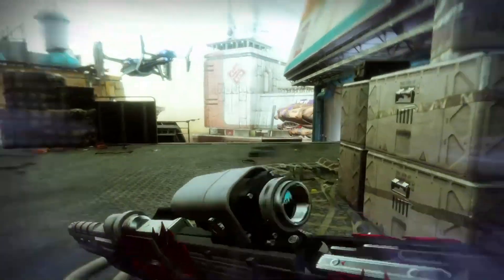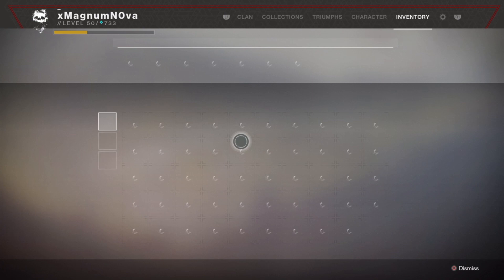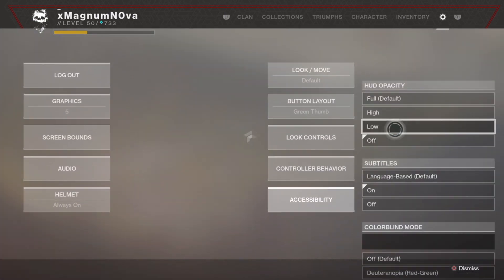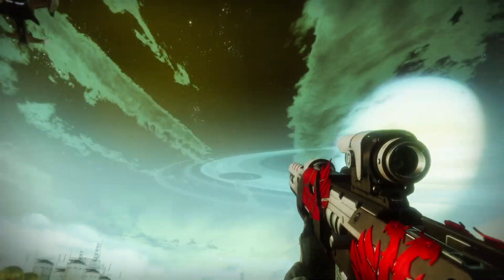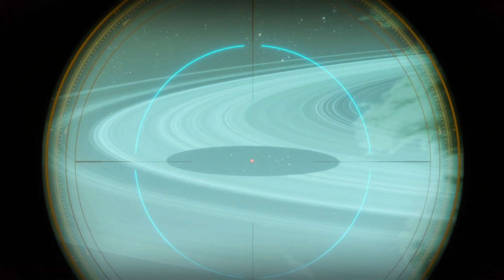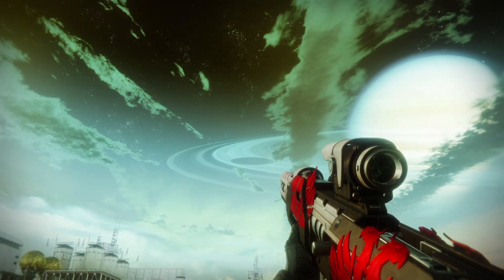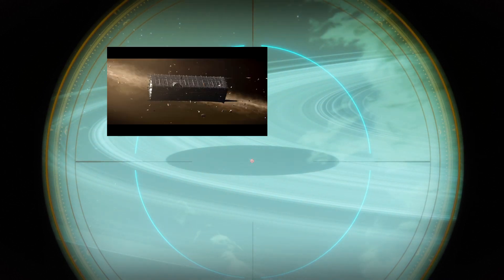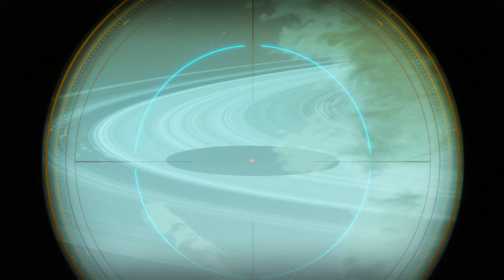How to kill Oryx before Shadowkeep.. again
Moons Haunted